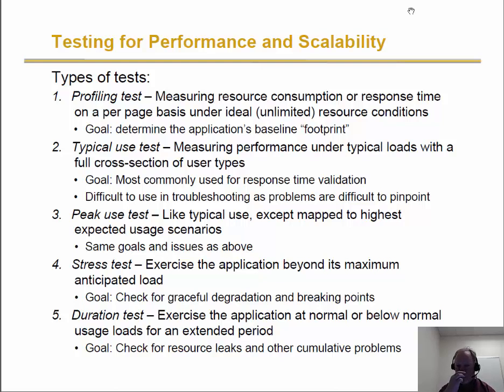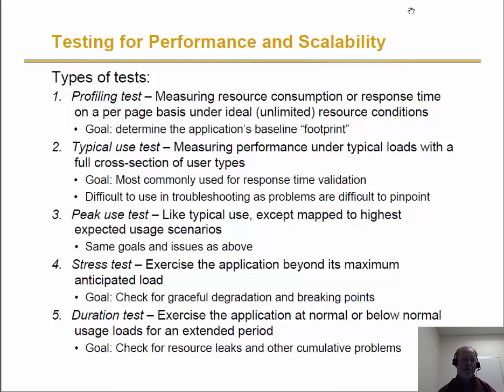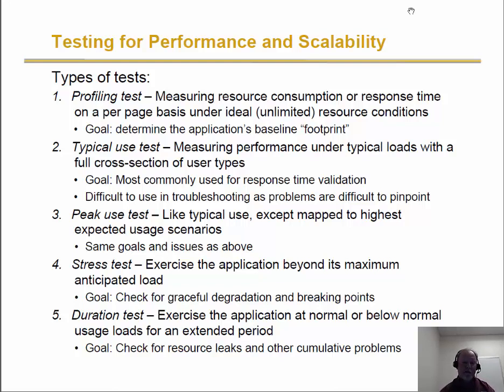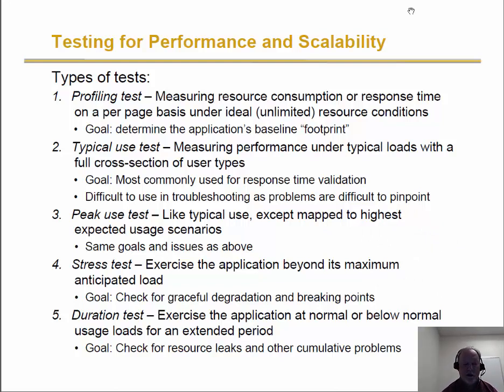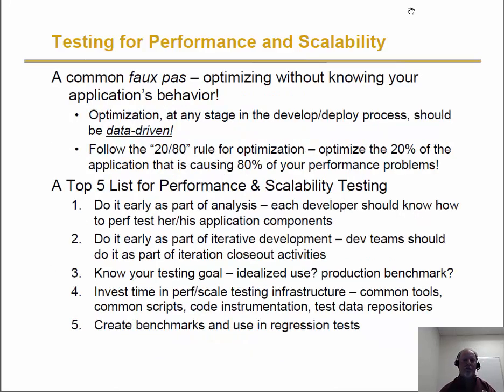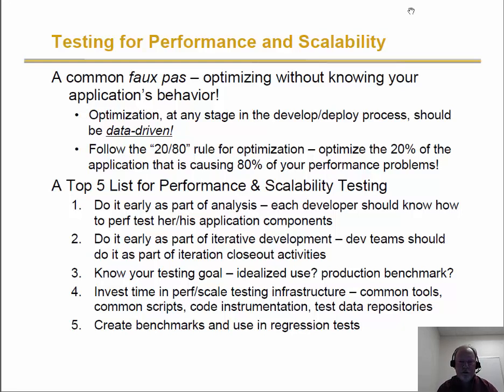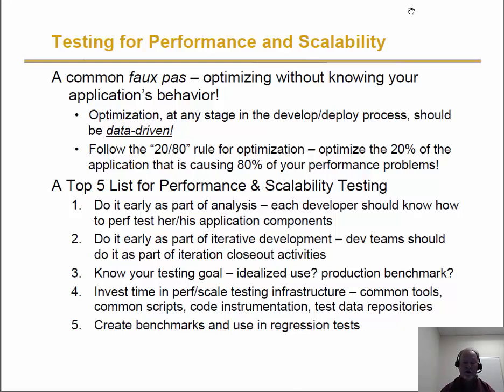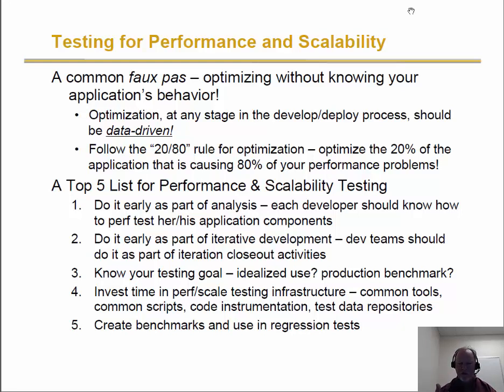SER422 PerfScale Testing18